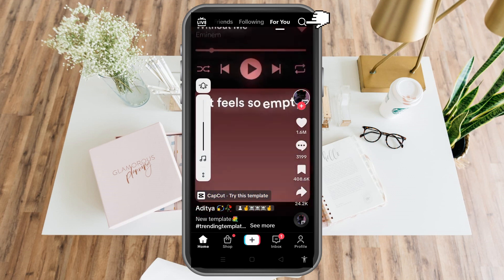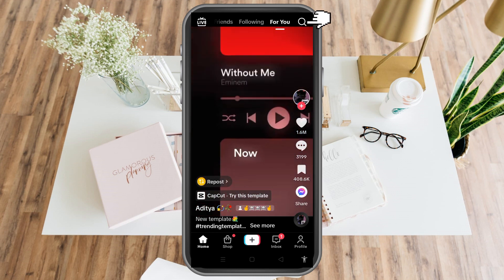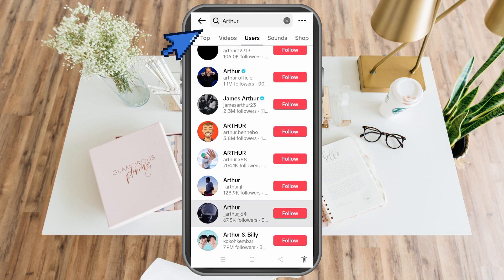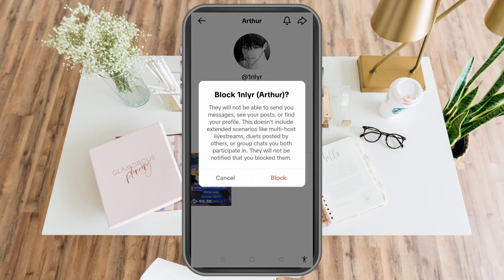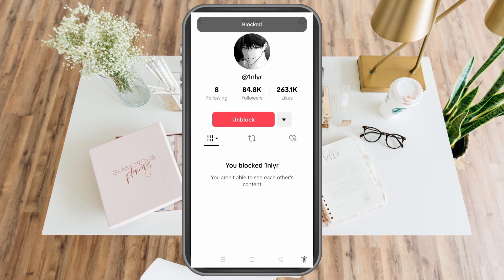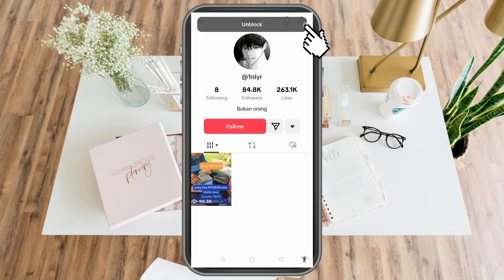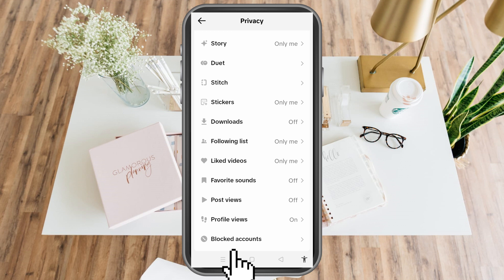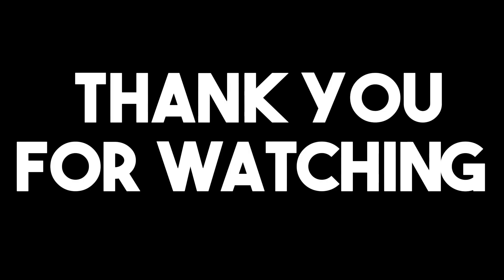How to Block & Unblock Someone on TikTok (Quick Guide)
How to Block & Unblock Someone on TikTok

In this comprehensive guide, we'll show you exactly how to block and unblock someone on TikTok. Whether you want to keep your feed troll-free or give someone a second chance, we've got you covered!

Blocking someone on TikTok step by step
Managing your blocked list
Unblocking a user and rekindling connections
Tips on when to block and when to unblock

Call to Action:
If you found this tutorial helpful, please give it a thumbs up, comment below with your TikTok experiences, share it with your friends, and don't forget to subscribe for more useful content!